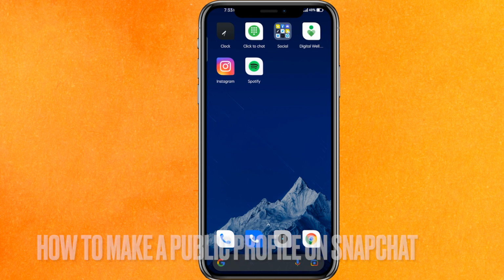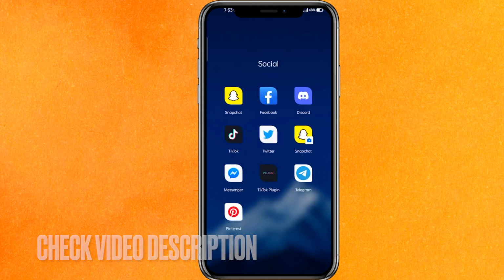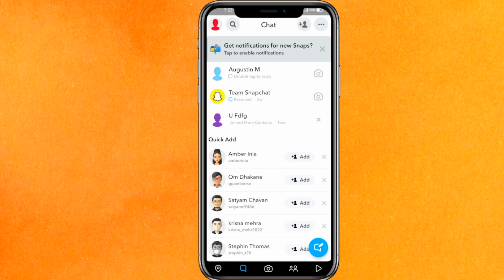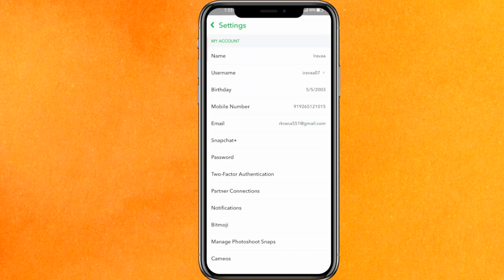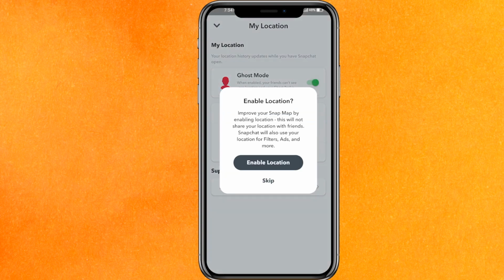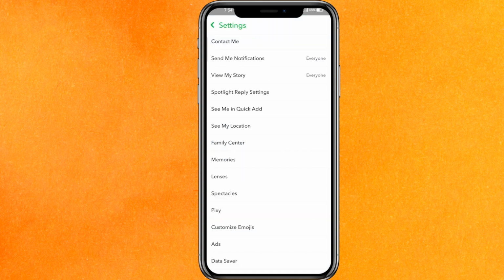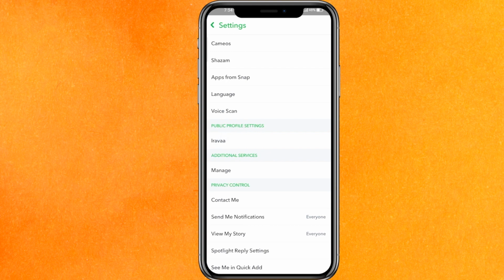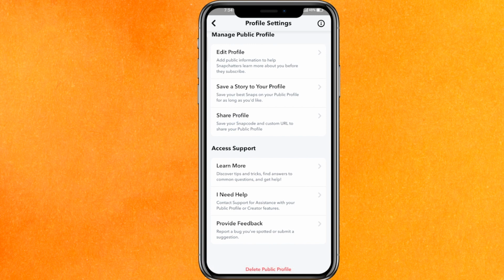✅ How To Make A Public Profile On Snapchat 🔴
About this product:

Snapchat is an American multimedia instant messaging app and service developed by Snap Inc., originally Snapchat Inc. One of the principal features of Snapchat is that pictures and messages are usually only available for a short time before they become inaccessible to their recipients. The app has evolved from originally focusing on person-to-person photo sharing to presently featuring users' "Stories" of 24 hours of chronological content, along with "Discover", letting brands show ad-supported short-form content. It also allows users to store photos in a password-protected area called "my eyes only". It has also reportedly incorporated limited use of end-to-end encryption, with plans to broaden its use in the future.